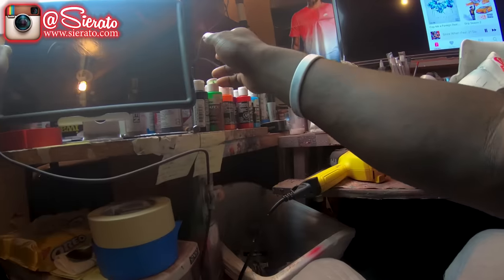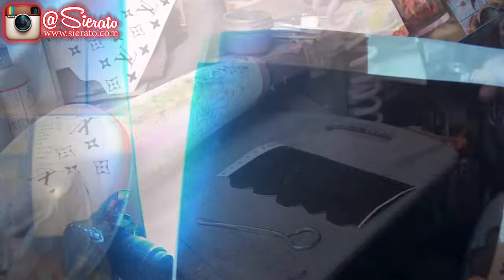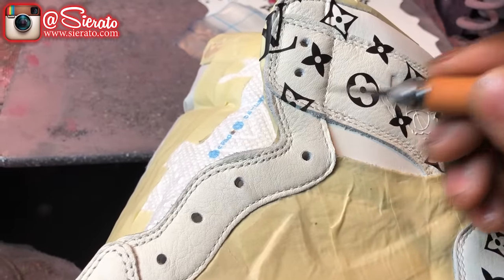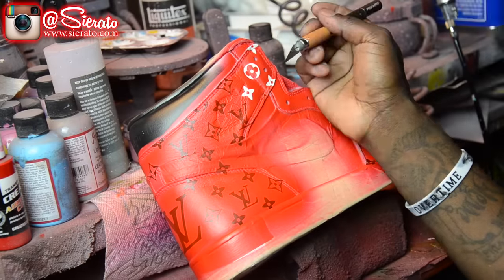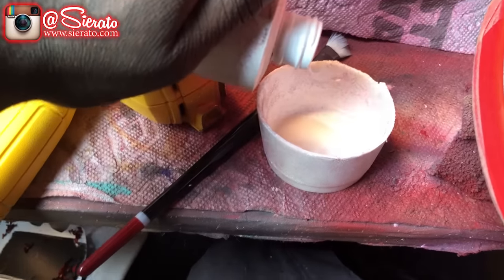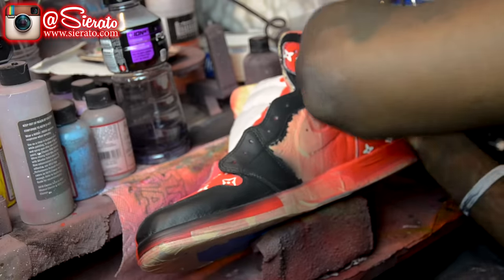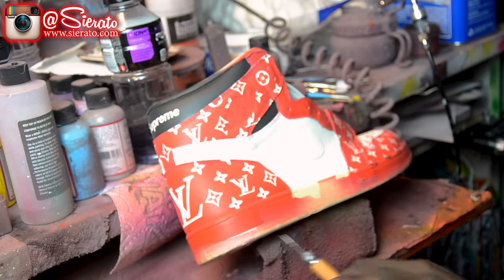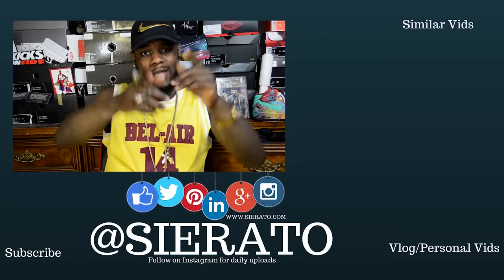🔥Epic Custom Louis Vuitton Supreme Style Jordans for NBA Star Clint Capela | Drip Masterpiece!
Sierato creating custom Louis Vuitton Supreme Style "Homage To Home" / Bred Toe Sierato Drip Style Retro Jordan Ones | Can we get to 2K likes!?!?!
Get ready for an electrifying episode on Sierato's channel! 🔥 Renowned artist Sierato is back at it again, and this time he's taking custom sneaker design to a whole new level. In this video, he's creating a one-of-a-kind pair of Louis Vuitton Supreme Style "Homage To Home" / Bred Toe Retro Jordan Ones for none other than NBA center Clint Capela! 🏀

Watch as Sierato works his magic, transforming a classic pair of Jordan Ones into a jaw-dropping homage to luxury fashion and streetwear culture. The fusion of Louis Vuitton Supreme aesthetics with the iconic Jordan silhouette is nothing short of legendary, and it's all happening right here.

But that's not all, folks! Sierato's artistic prowess extends beyond design; his meticulous attention to detail and craftsmanship will leave you in awe. This custom drip style makeover is a true work of art, and you won't want to miss a second of it.

Join us as we dive into the world of sneaker customization, fashion, and creativity like never before. 🎨👟
My name is Cory B. a.k.a. Sierato and I paint and customize sneakers for a living (and sometimes regular paintings too..)! Thanks ppl! I couldn't do it without you all!

Song: Down For The Long Ride - Da Tooby
(You should know the other joints!)